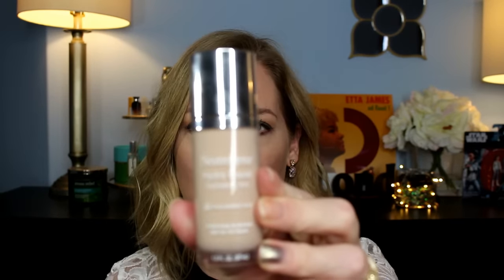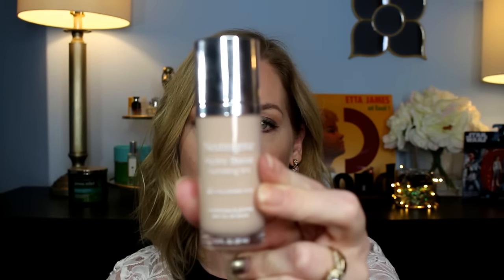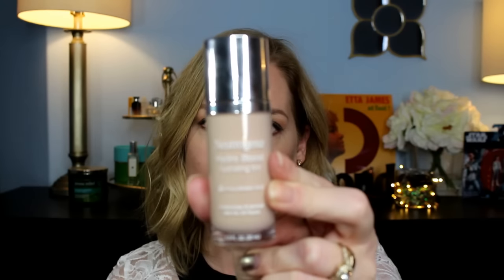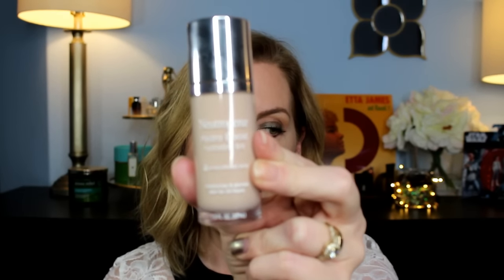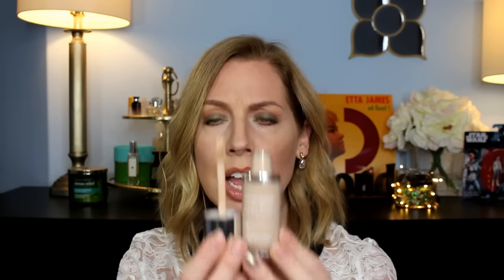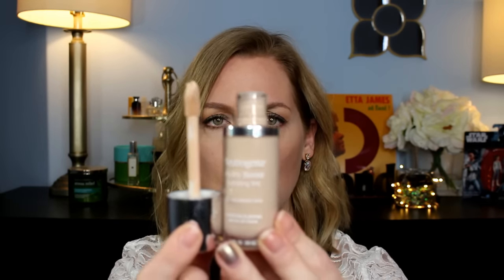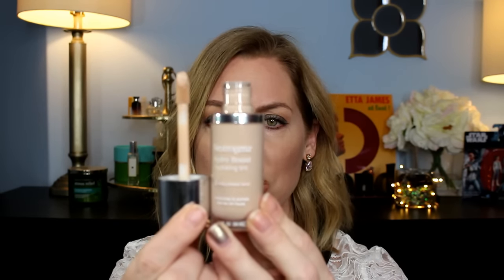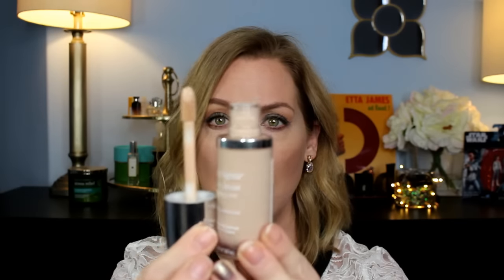NEUTROGENA HYDRO BOOST REVIEW | SHOULD YOU BUY IT?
This was a much requested video.
Neutrogena has a new foundation and it's all about hydration. There's also new concealer and lip glosses. See what I think.
Not sure why my CVS has it so expensive. It's $14.99 at Ulta.

Neutrogena Hydro Boost foundation Nude 40

My shirt (runs small, order up)